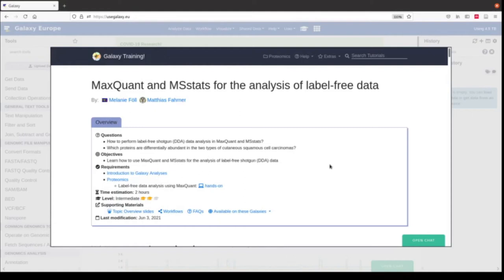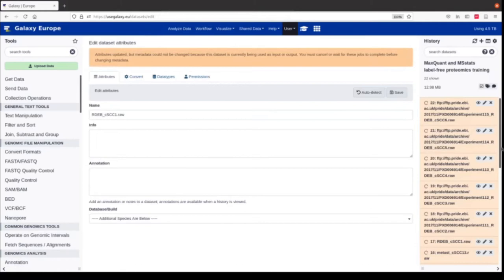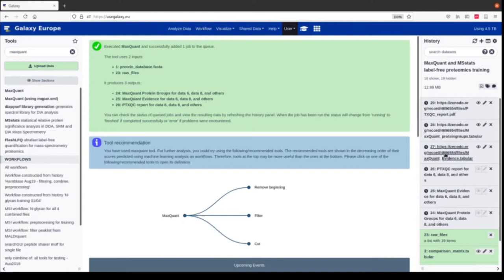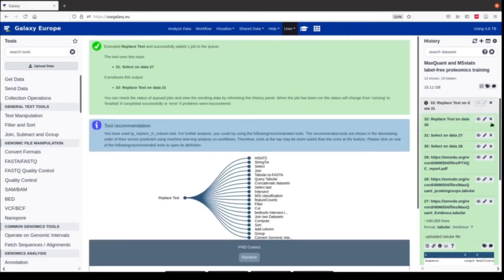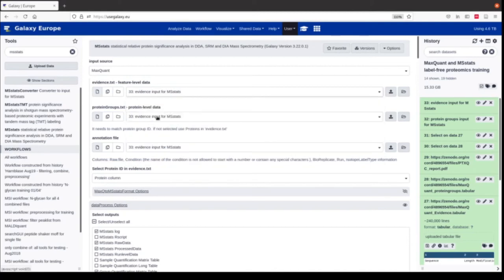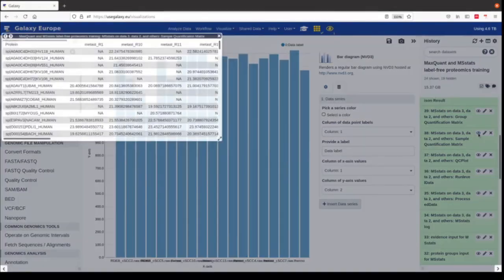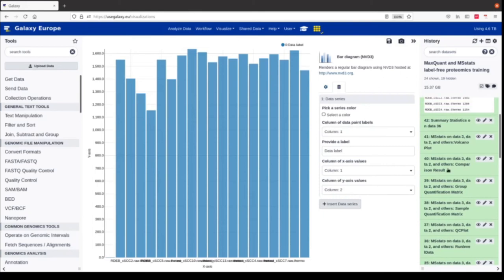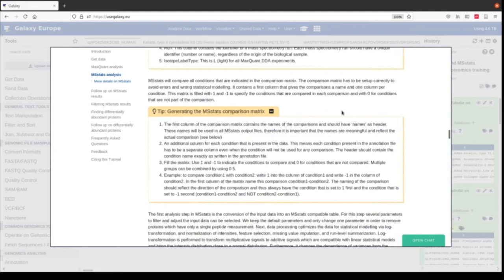GTN Training - Proteomics - MaxQuant and MaxStats on a clinical cohort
Speaker: Melanie Föll